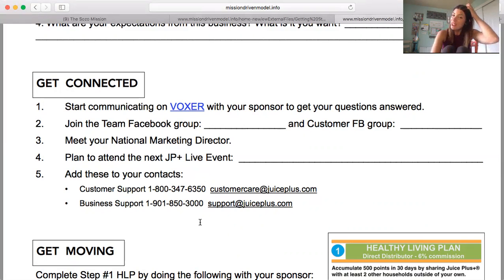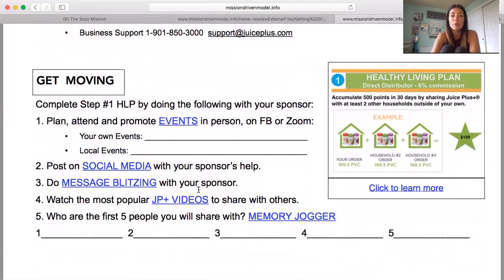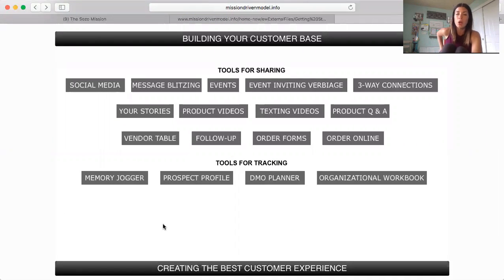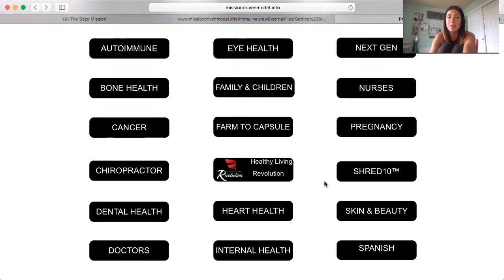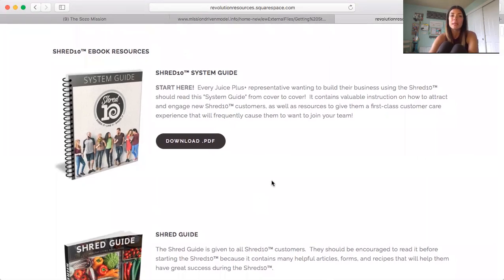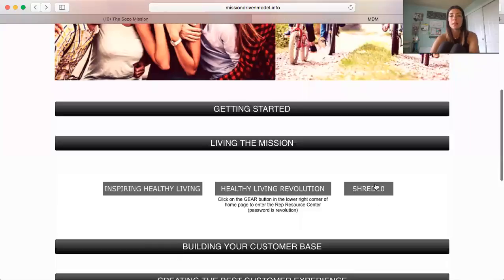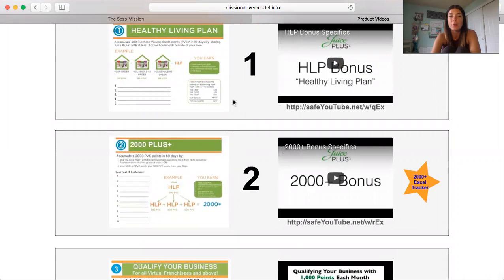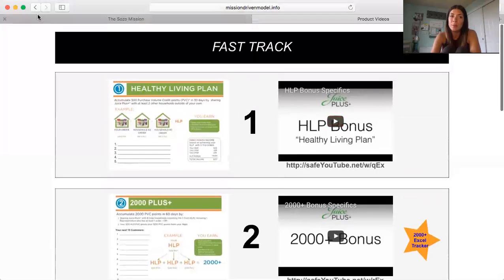Getting Started Checklist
Resources  for new JP reps ready to get started.